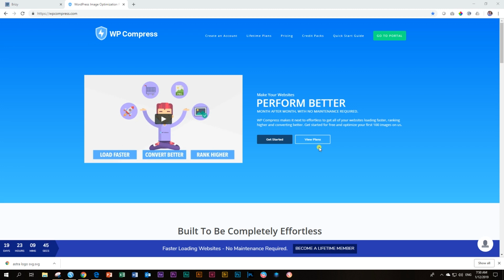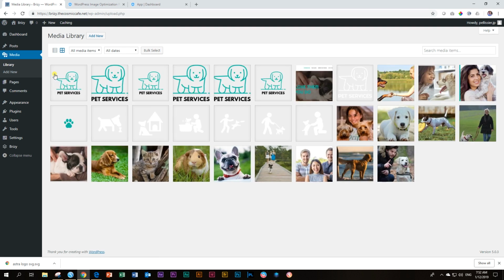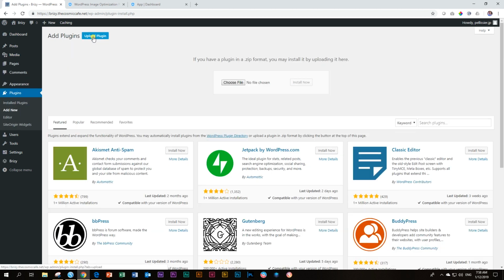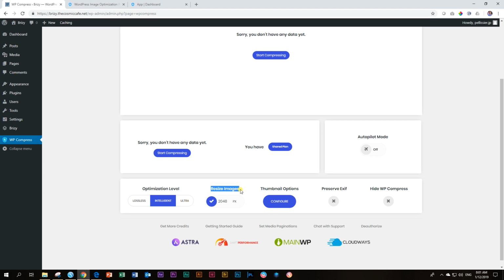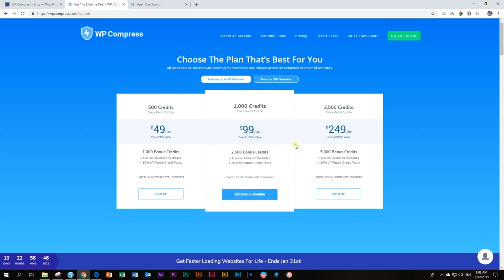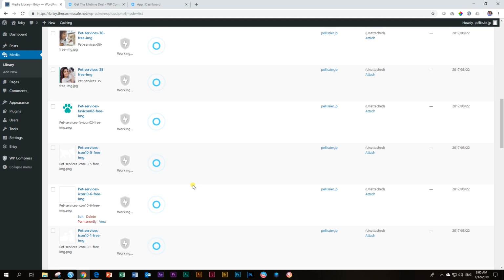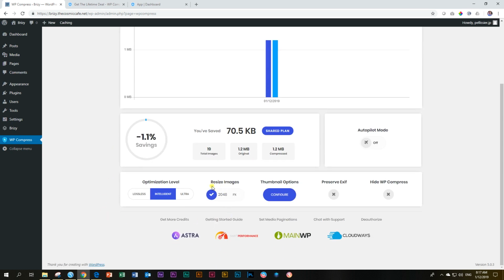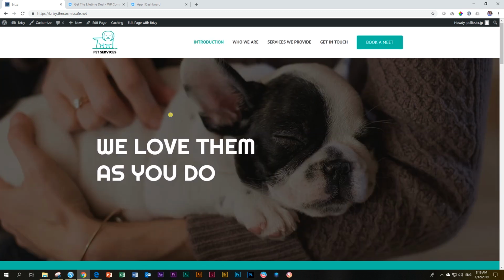PROMO: WP Compress Lifetime License Deal | Image Optimization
WP Compress has announced their lifetime license offer that will expire January 31st. If you are looking for an image optimization plugin for your WordPress site and retain superior quality for your images, check out the video and grab the deal if this plugin suits you!

Check our our series on Images from the Knowledge Vault:
04: Favicons (coming soon)

New Videos added weekly, and full tutorials on image optimization in the works!